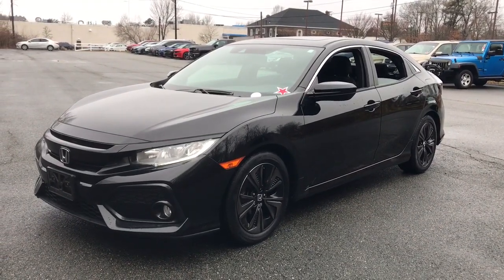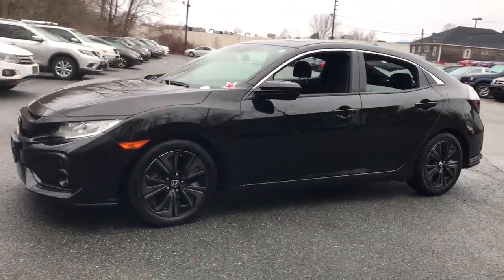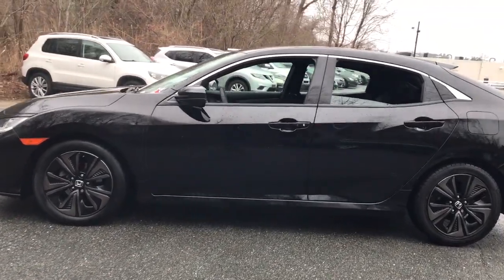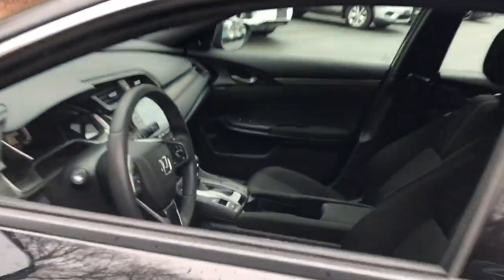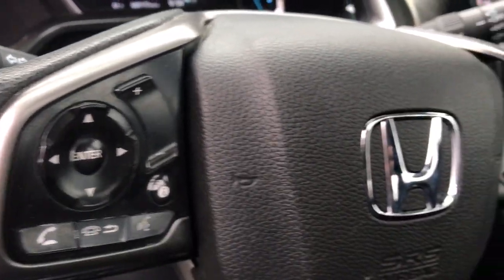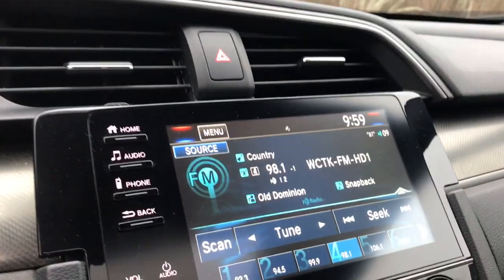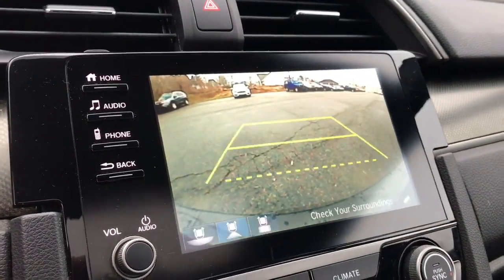2019 Honda Civic_Hatchback Dartmouth Seekonk Brockton Raynham MA Middletown RI P4414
Crystal Black Pearl Used 2019 Honda Civic_Hatchback EX CVT available in Dartmouth, Rhode Island at Colonial Honda of Dartmouth. Servicing the Dartmouth MA, Seekonk MA, Brockton MA, Raynham MA, Middletown, RI area.

225 State Rd.

: Highlights of this 2019 Honda Civic Hatchback include: New Air Filter New Cabin Filter PRICED TO MOVE $700 below J.D. Power Retail! FUEL EFFICIENT 40 MPG Hwy/31 MPG City! Honda Certified CLEAN CARFAX 1-Owner LOW MILES - 42171! Moonroof iPod/MP3 Input Satellite Radio Aluminum Wheels Turbo Charged Back-Up Camera SERVICE WORK COMPLETED: Service Work completed on this Honda Civic Hatchback includes: Complete Multi-Point Inspection Oil & Filter Change by a Factory Trained Technician Battery Voltage Test Tires Inspected Brake Inspection Emissions System Check Professional Detailed Inside and Out Function Test all Lights Check the Complete Exhaust System Cooling System Inspection Transmission Fluid Inspection Differential Fluid Inspection Function Test all Options & Accessories. WHY BUY FROM US: BUY WITH CONFIDENCE All our pre-owned vehicles receive a rigorous 152 Multi-Point inspection. 100% financing available to qualified customers.No payments for 45 days. Please call and arrange a hassle free test drive and ask for the vehicle portfolio including services records and Carfax. All online prices will be honored for 48 hours and are subject to change base on market days supply and demand. The vehicle must be paid in full the same day of the transaction and must finance at Colonial Honda PURCHASE WITH CONFIDENCE: 182-point inspection by factory-trained technicians on all Honda Certified vehicles 3-Day Exchange Policy 7yr/100000 mile Powertrain Warranty as well as NO Deductible Extended coverages are available for purchase. Vehicles purchased within the new car warranty period extends the Comprehensive Coverage from 3yr/36000 to 4yr/48000 miles Up to two complimentary oil changes within the first year of ownership Sirius XM 3 month free trial period on eligible factory equipped vehicles. Honda Certified Warranty is transferable if vehicle is sold to a subsequent private owner. Pricing analysis performed on 1/18/2023. Fuel economy calculations based on original manufacturer data for trim engine configuration.